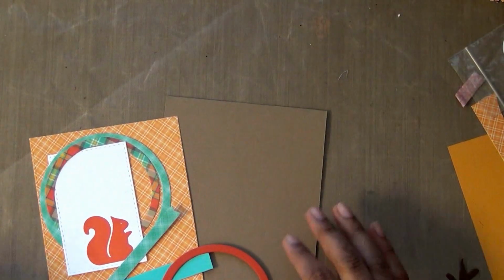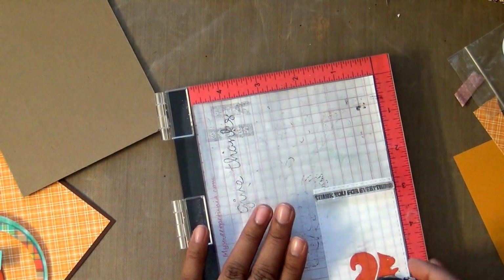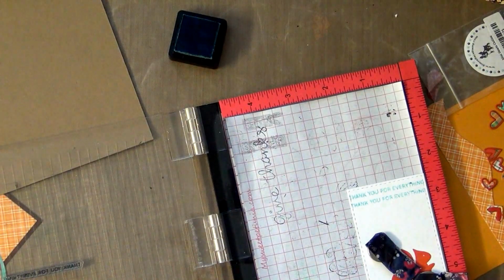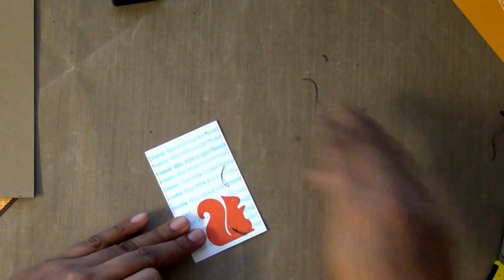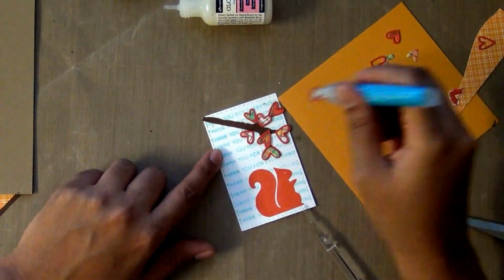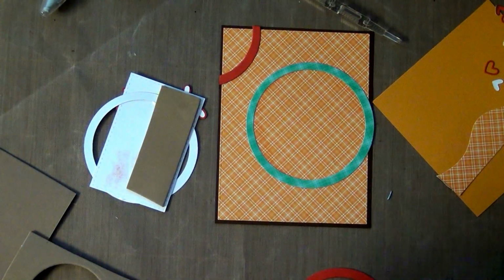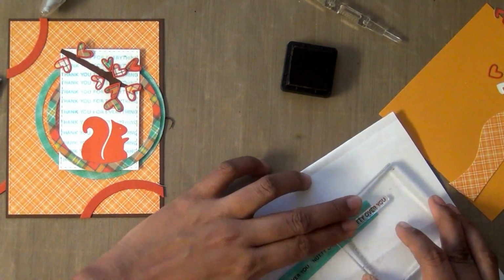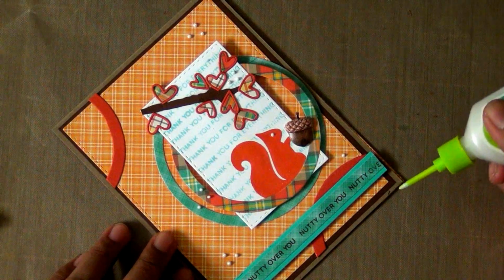1 kit -10 and more cards - SSS- Nuts About You card kit - #7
FIND ME

• Simon Says Stamp Card Kit of The Month OCTOBER 2016 Nuts About You CK1016  ——
• Ranger Inkssentials Non Stick CRAFT SHEET 15 X 18 Reusable NSC20677  ——
• 3M Scotch PINK ATG ADVANCED TAPE GLIDER 0.25 Inch Adhesive Glue Gun  ——
• Simon Says Stamp STITCHED SLOPES AND HILLS Wafer Dies sssd111400 Cold Hands Warm Heart  ——